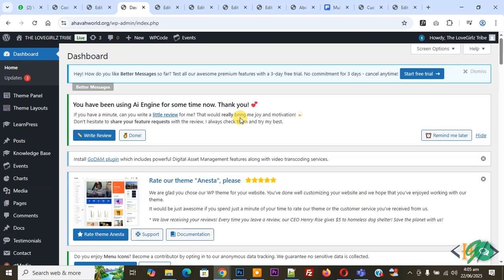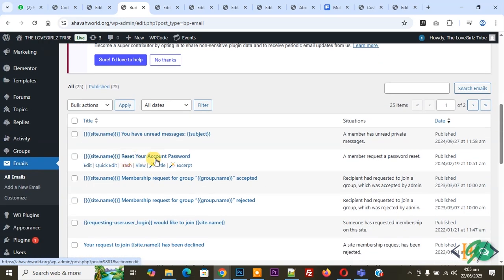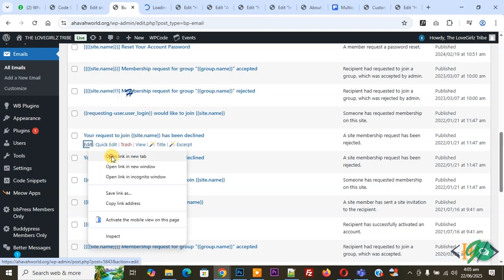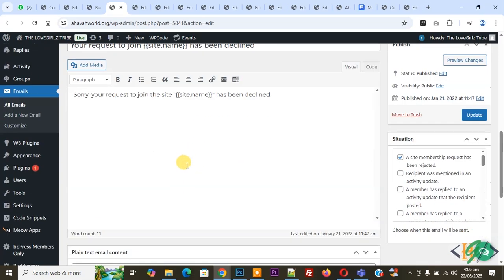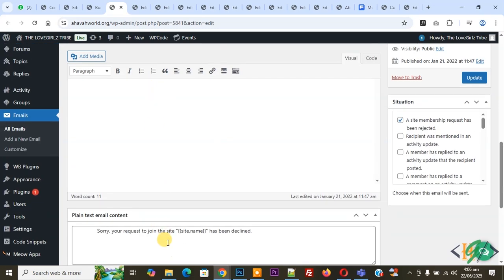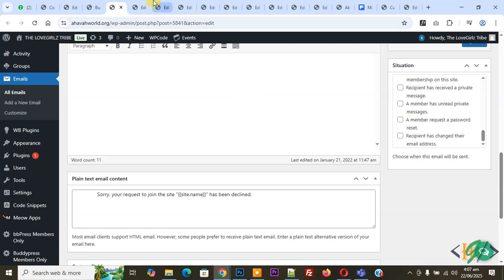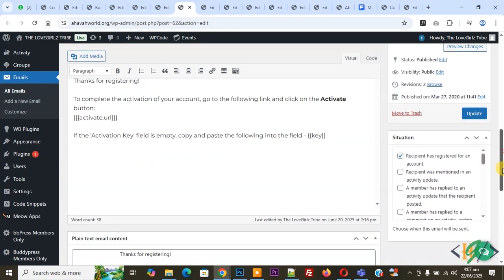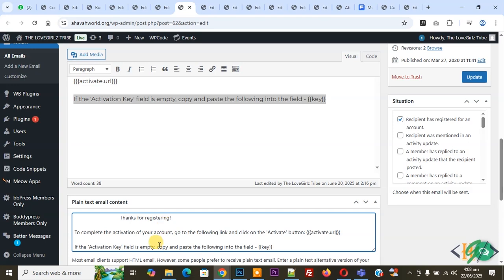How to Customize All Emails in BuddyPress WordPress | Email Notification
Edit or change buddypress email text in wordpress website. So in this wordpress tutorial for beginners you will learn how to change email notifications text and email subject with situation in buddypress. So you can customize email template according to your requirement.

So you can customize activate your account email, welcome email, rejected membership or group or forum email, request to join email, new message email, friendship request email etc.